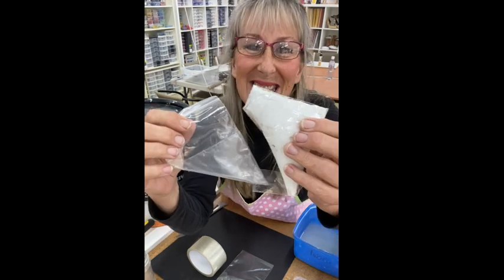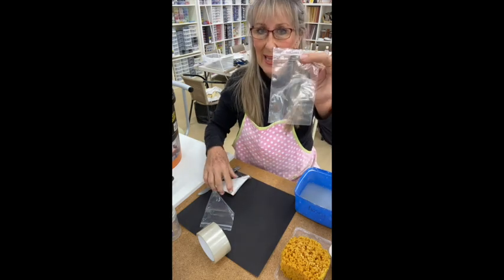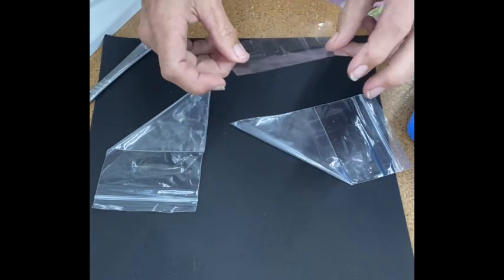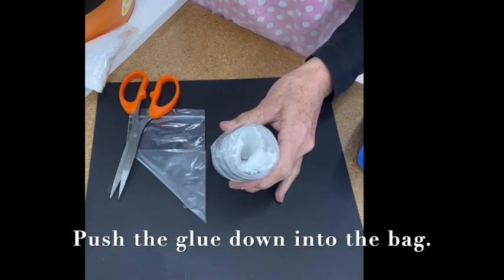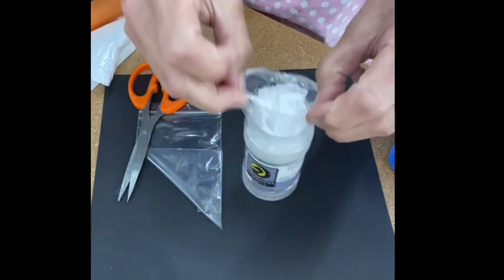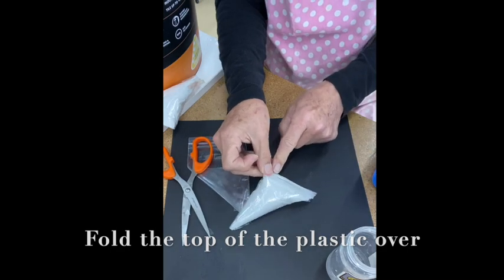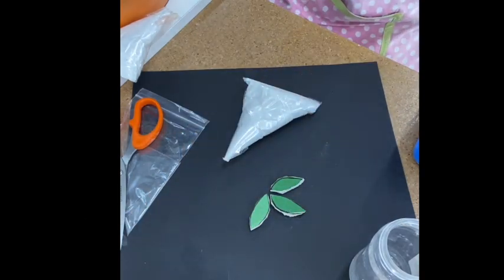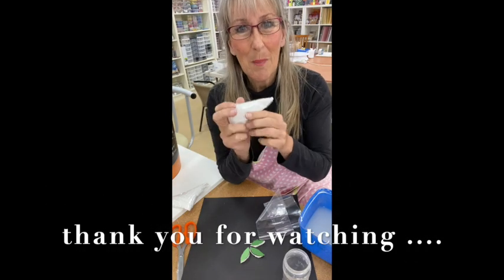Making a BAGGY: how to make and use one for mosaics.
Learn how to make and use this handy little adhesive system for applying glue to your mosaic.
Cheryl Hann-Woodlock explains how to make and use a baggy for apply glue to your mosaic projects.
These are a very handy system for applying glue.  Less messy, and lots less clean up.